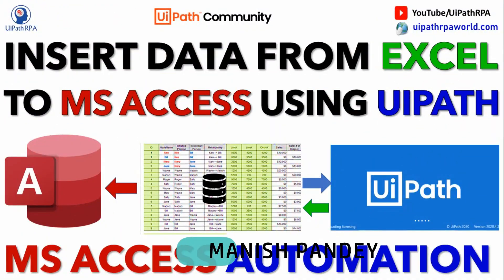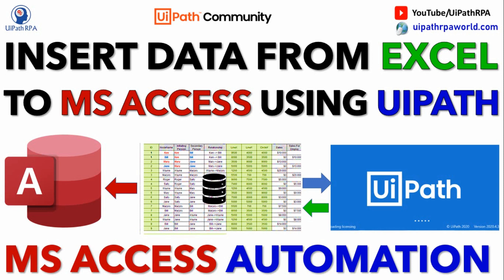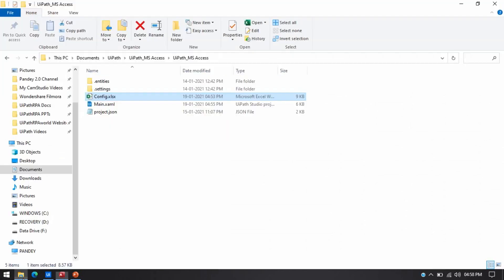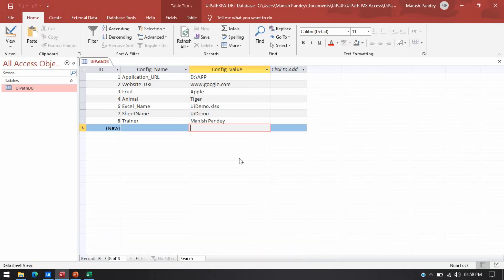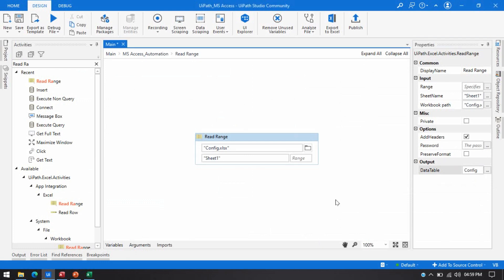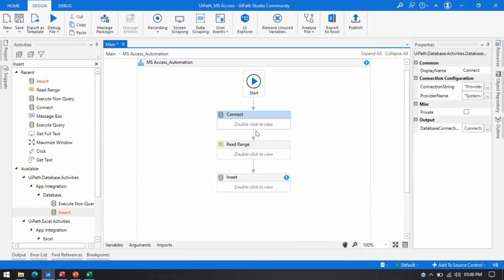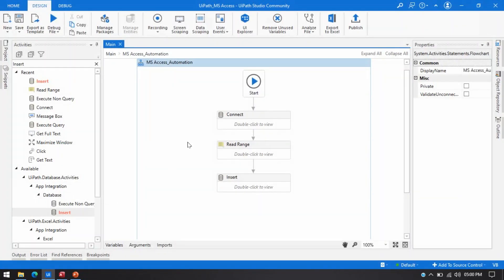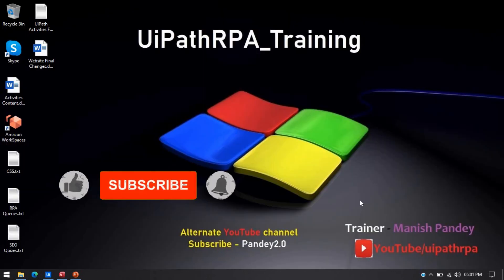Insert Data from DataTable to MS Access Table in UiPath | Insert Bulk Data in MS Access in UiPath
Video Agenda: Insert Data from DataTable to MS Access Table in UiPath
Insert Bulk Data in MS Access in UiPath
How to insert data from excel to Microsoft Access table in UiPath?
MS Access Integration with UiPath
MS Access Automation using UiPath
Microsoft Access 2019 Automation